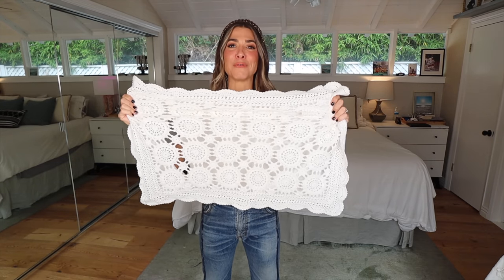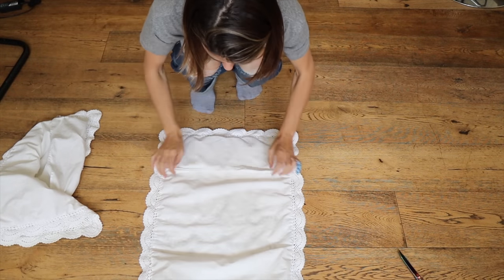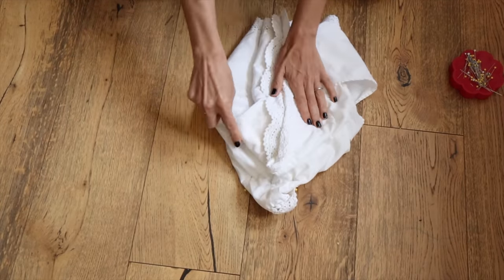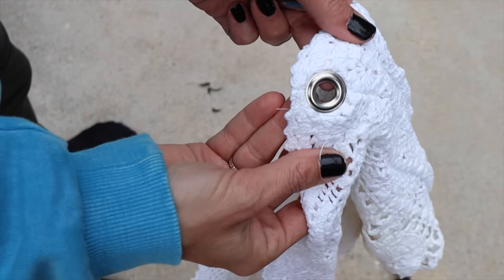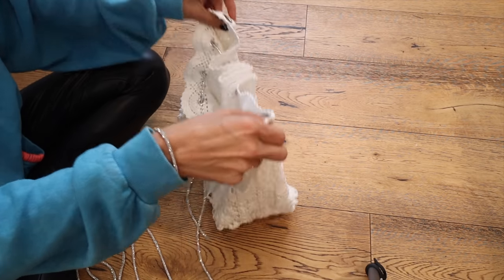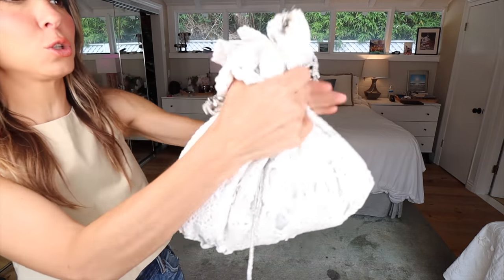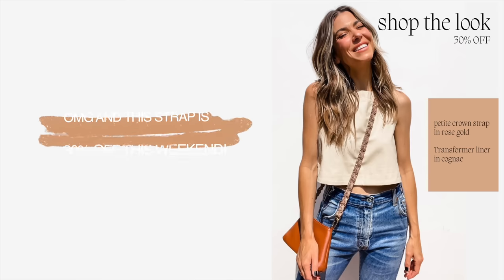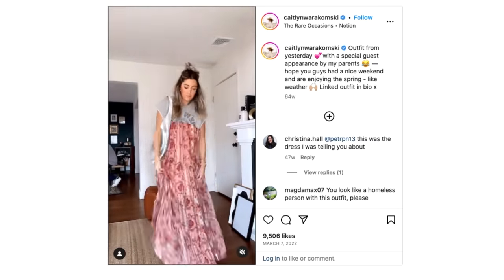DIY- EASY Drawstring Bucket Bag! 2 IN 1 BACKPACK! (THRIFT FLIP)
Join me, Orly Shani, as I show you how to turn a thrifted pillowcase into a perfect Summer Crochet Bag! This back converts from a shoulder bag to a Backpack in seconds and has a total FreePeople Aesthetic.

All you need is 1 pillow case or even a placemat to make this DIY. I thrifted mine for $3 for 2 which I highly recommend because there are so many amazing fabrics and prints to choose from.
The technique is super simple, only requiring a few straight seams to take shape.
Remember to be really creative with the pull cord and straps you chose, it will totally transform the design!
Have fun!

MATERIALS
1 pillow case
Sewing Machine
Binder Rings
Grommets
Cord